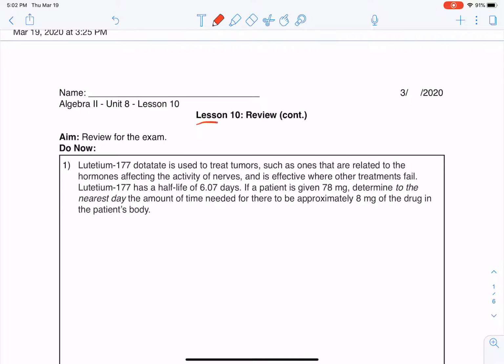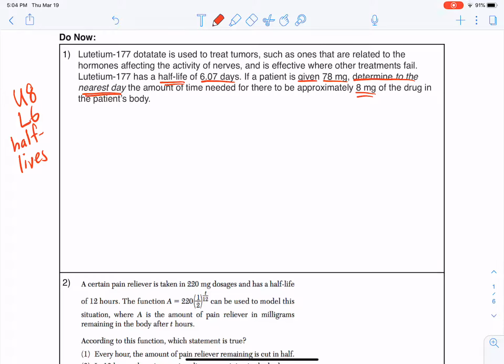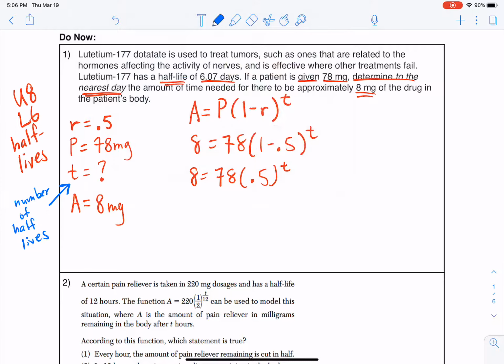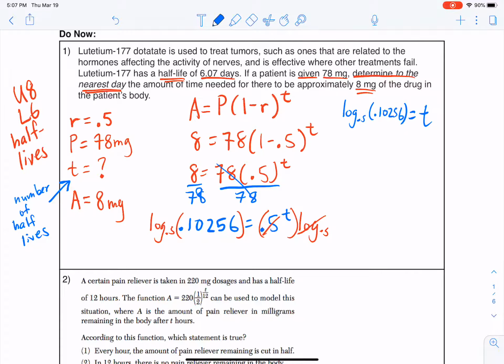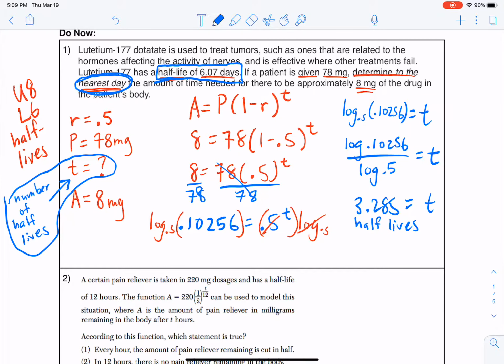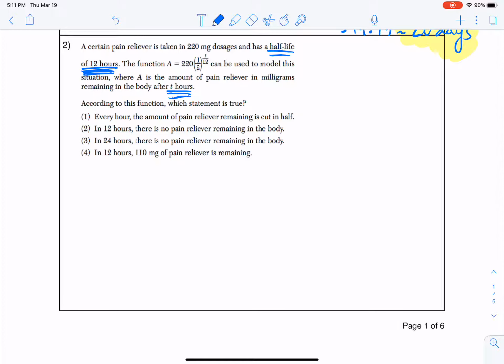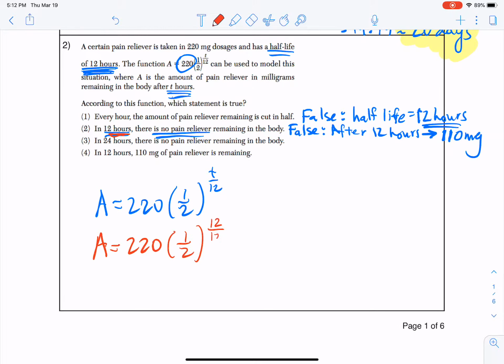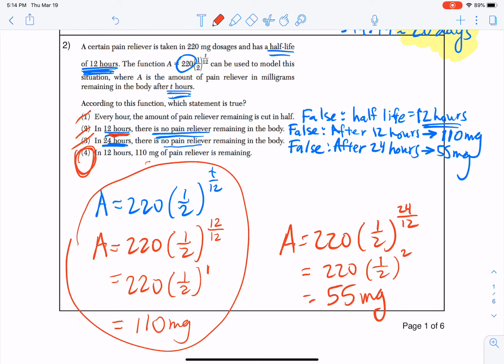Unit 8 Lesson 10 Do Now